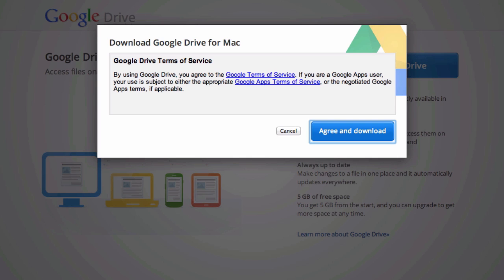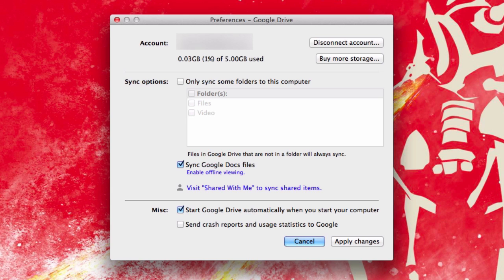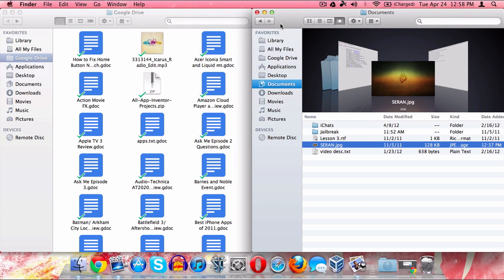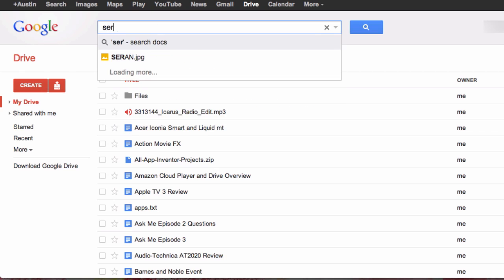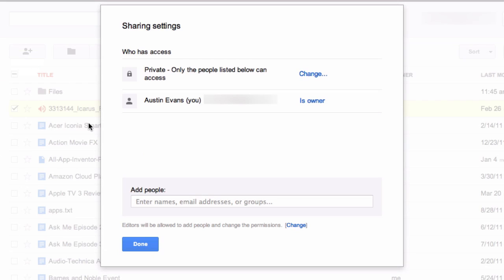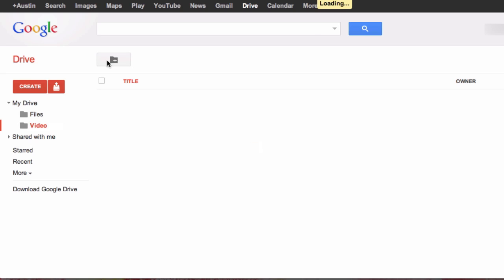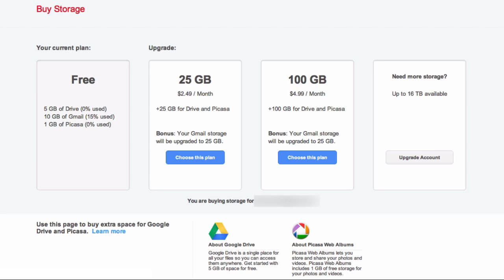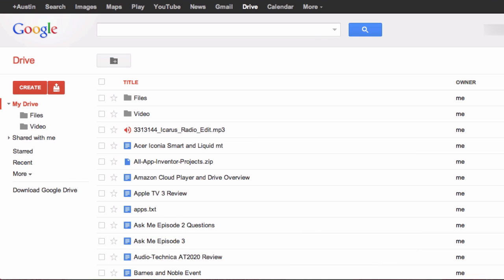Google Drive: Better Than Dropbox?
In this video I give a tour of Google Drive, the replacement for Google Docs and a competitor to Dropbox that allows you to upload 5GB or more of data and keep it synced across your PC, Mac and Android device.